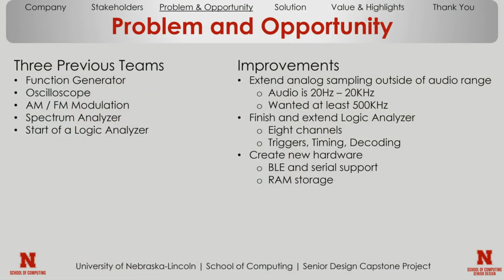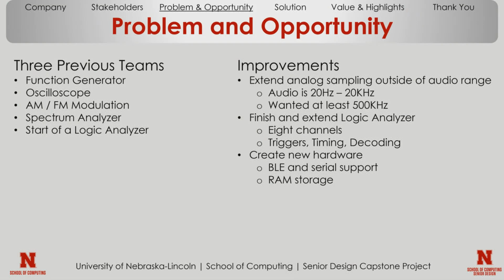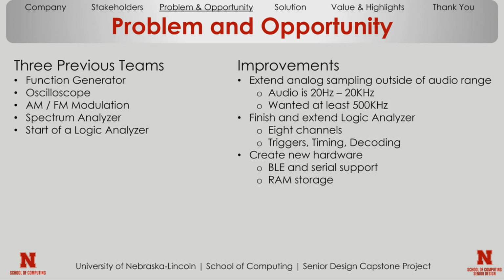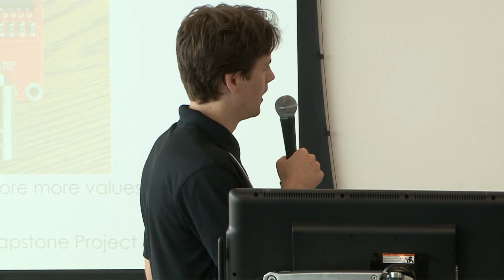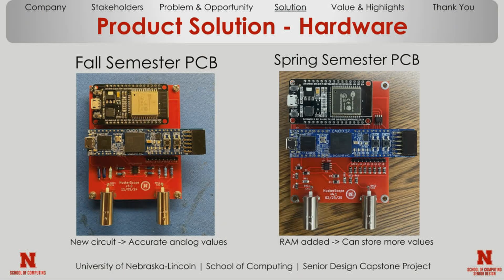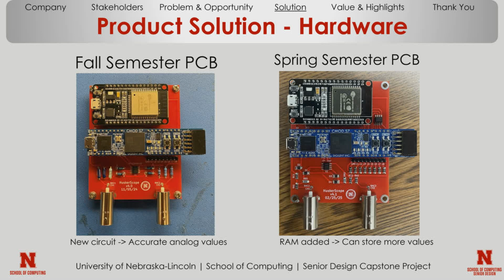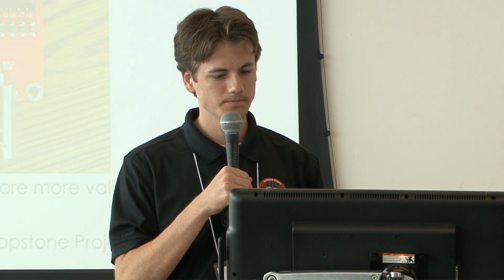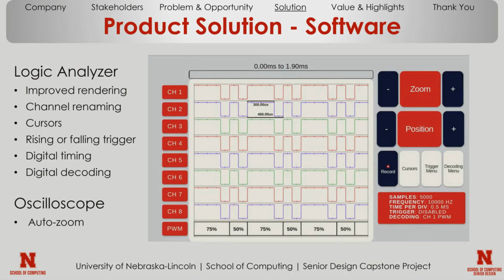UNL SoC Falkinburg Senior Design Showcase Presentation 2024-25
Watch as Senior Design students on the UNL SoC Falkinburg project give a presentation on their final product at the 2024-25 University of Nebraska-Lincoln School of Computing Senior Design Showcase.